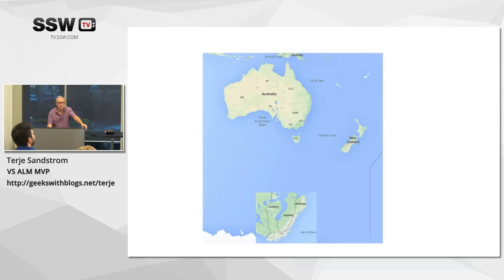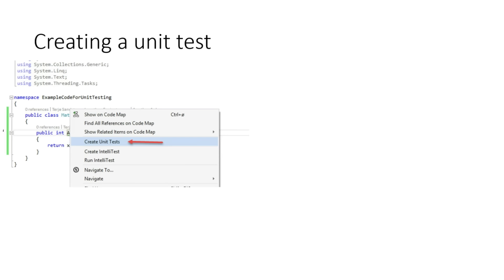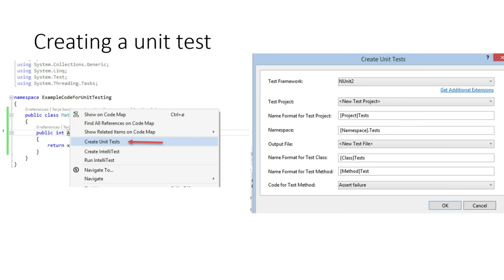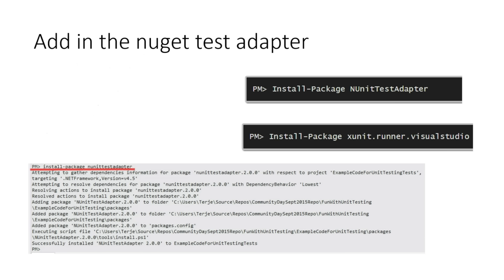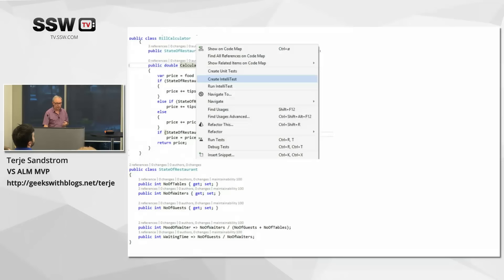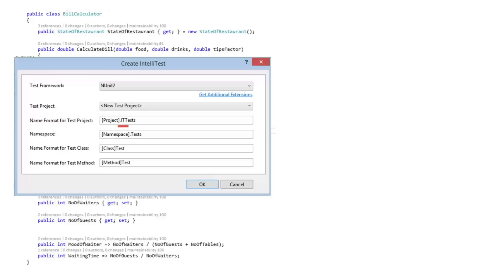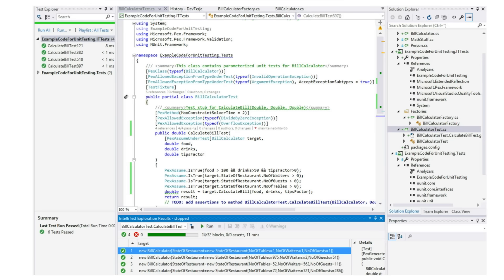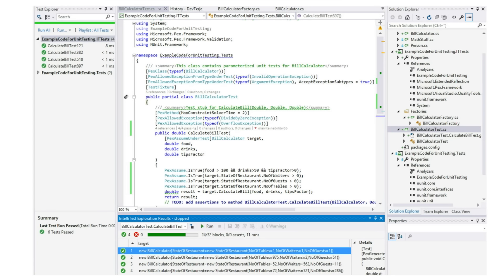New unit testing features in Visual Studio 2015 -Terje Sandstrom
Visual Studio 2015 adds a new Unit Test Generator feature, which can generate test skeletons, including project files. It can generate for multiple frameworks, currently MSTest, NUnit and XUnit. In the case of the latter two, nuget packages are also automatically included. VS 2015 also includes Intellitest, a framework for generating tests parametrized data driven tests based on analysis of the code.